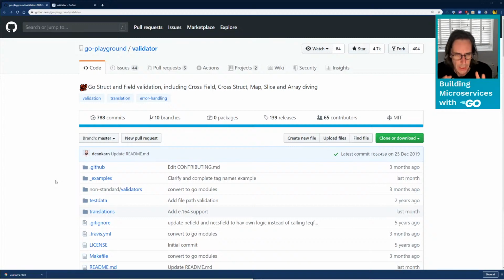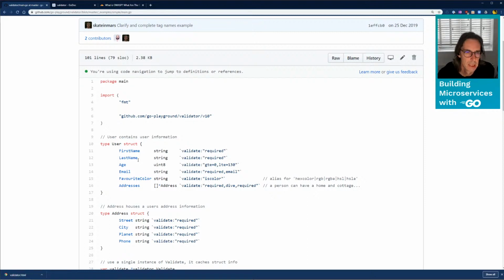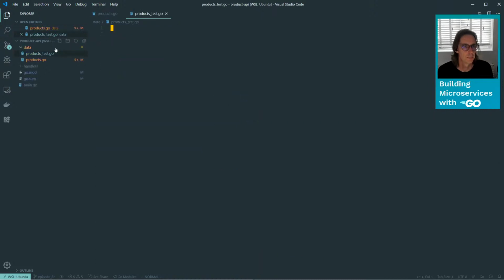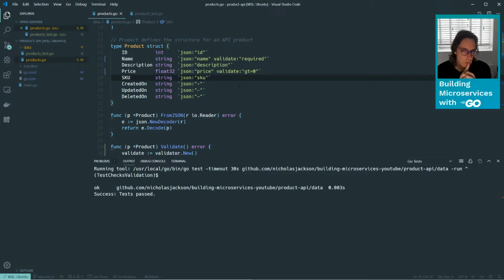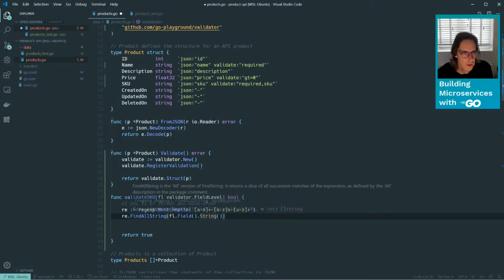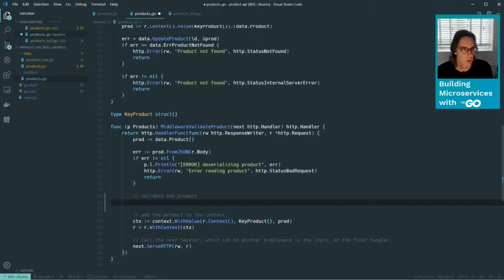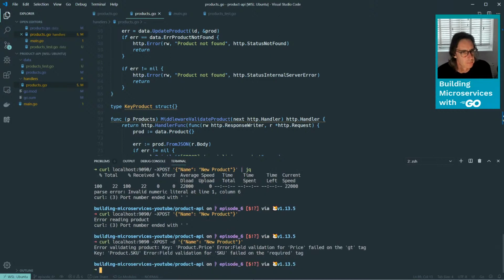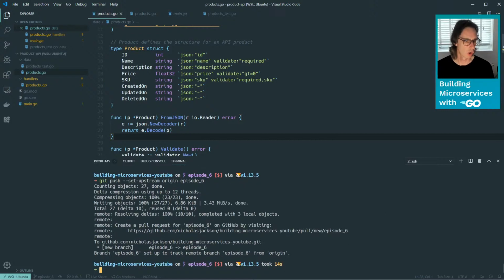Building Microservices with Go: 6 JSON Validation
Weekly live stream which teaches how to build Microservices using the Go programming language.

In this episode we will look at the Go Validator package and how it can be used to validate JSON.

Series Content:
Over the weeks we will look at the following topics, teaching you everything you need to know regarding building microservices with the go programming language:
- RESTFul microservices
- gRPC microservices
- Packaging applications with Docker
- Testing microservice
- Continuous Delivery
- Observability
- Using Kubernetes
- Debugging
- Security
- Asynchronous microservices
- Caching
- Microservice reliability using a Service Mesh